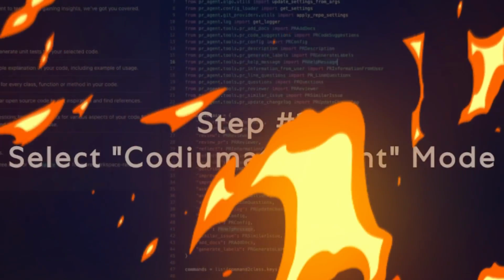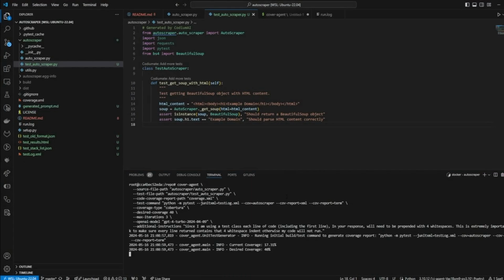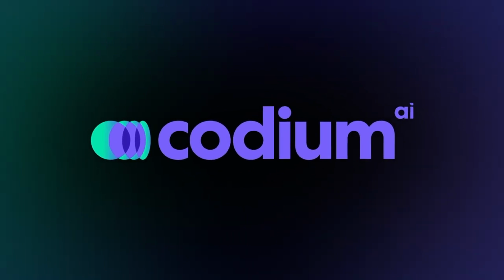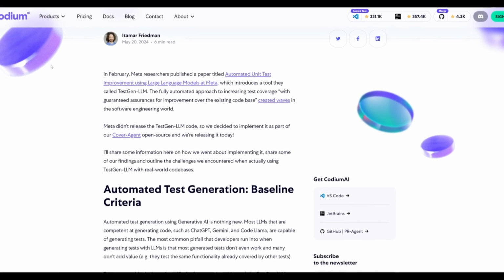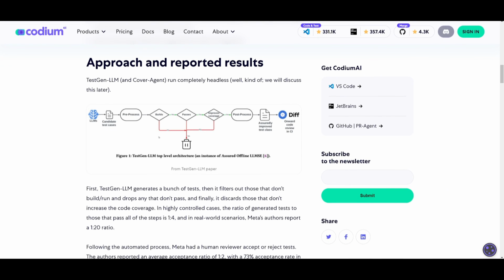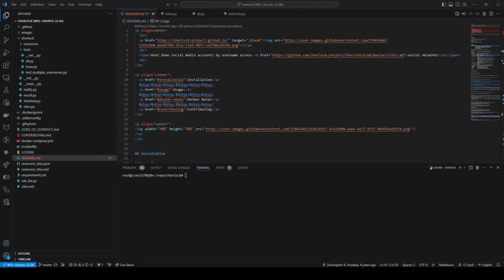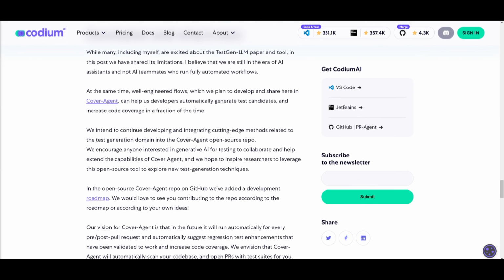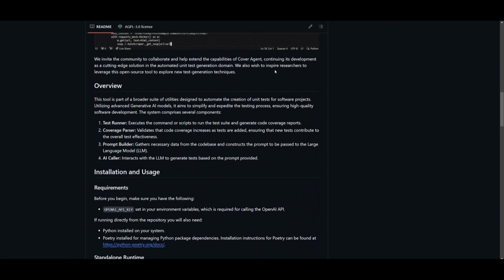CodiumAI Cover Agent Automates Code Generation! Opensource Co-Pilot!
In this video, we dive deep into how this revolutionary AI-powered tool can transform your development workflow by automating the generation of high-quality unit tests. Whether you’re a developer or a researcher, CodiumAI Cover-Agent is designed to streamline your coding process and enhance code coverage efficiently.

The fastest way to query your production data with Velvet: Try Velvet for FREE Today

### Key Takeaways:
- **Automated Test Generation**: Learn how CodiumAI Cover-Agent utilizes Generative AI to automatically create robust unit tests.
- **Code Coverage Enhancement**: Discover how this tool helps increase code coverage, ensuring more reliable and maintainable code.
- **Integration and Collaboration**: Find out how Cover-Agent integrates with popular CI platforms and encourages community collaboration for ongoing development.

### Video Content:
1. **Introduction to CodiumAI Cover-Agent**: Overview of its purpose and benefits in automated test generation.
2. **How It Works**: Detailed explanation of the tool’s components:
   - **Test Runner**: Executes tests and generates coverage reports.
   - **Coverage Parser**: Ensures new tests improve overall test effectiveness.
   - **Prompt Builder**: Collects data and prepares prompts for the AI model.
   - **AI Caller**: Interfaces with the Large Language Model to create tests.
3. **Practical Demonstration**: Watch a live demo of CodiumAI Cover-Agent in action, running via a terminal.
4. **Community Collaboration**: Learn how you can contribute to and benefit from the ongoing development of this open-source tool.
5. **Future Prospects**: Insights into planned integrations and enhancements for CodiumAI Cover-Agent.

### Additional Tags and Keywords:
CodiumAI, AI Test Generation, Automated Testing, Code Coverage, Software Development, Unit Tests, Generative AI, CI Integration, Open Source Tools, Test Automation